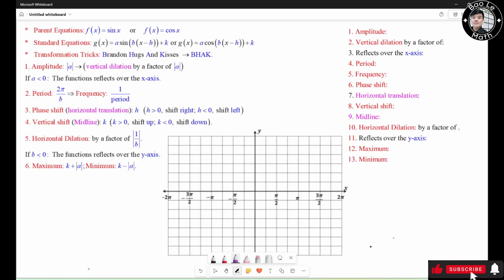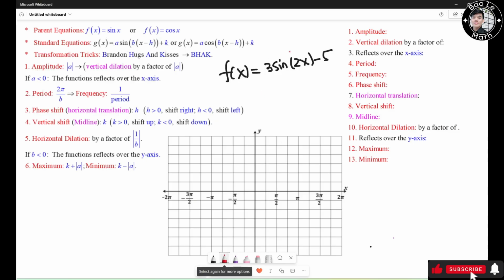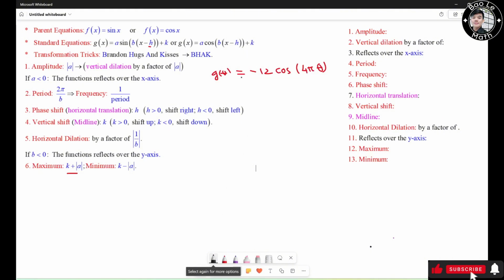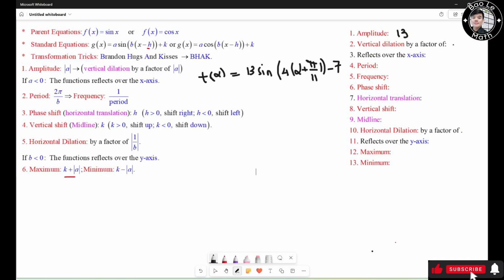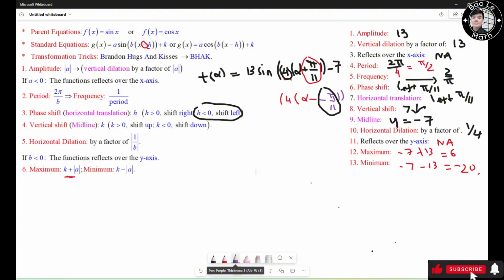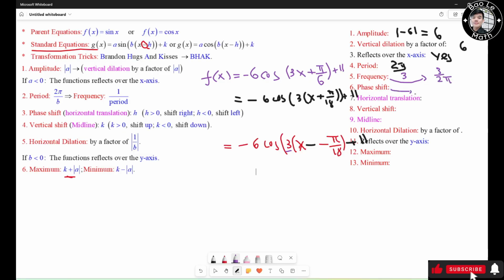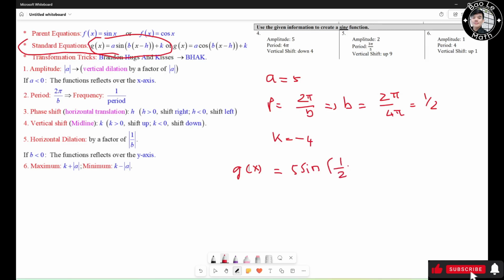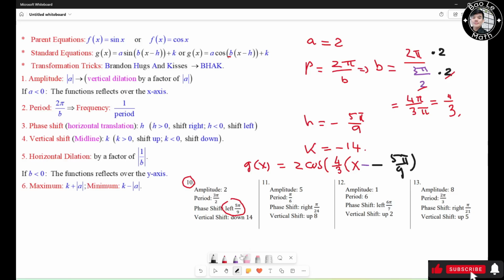AP Precalculus | Topic 3.6A | Writing Sine & Cosine Functions Given Amplitude, Period, Midline.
AP Precalculus | Topic 3.6A | Writing Sinusoidal Functions Given Amplitude, Period, Phase Shift.

📢 Welcome to today's lesson on sinusoidal functions! 🎥

In this video, you’ll learn how to:
✅ Identify key characteristics of sinusoidal functions: amplitude, vertical shift, horizontal shift, and horizontal dilation, period, frequency, midline, maximum, minimum values.
✅ Determine the amplitude, vertical shift, horizontal shift, and horizontal dilation.
✅ Write the equation of a sinusoidal function given these values.

By the end of this video, you’ll have a solid understanding of how to construct and analyze sinusoidal equations. Grab your notes, and let's get started! ✏️📊
Credit: Algebros